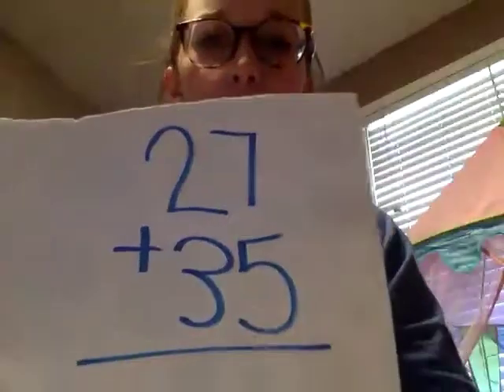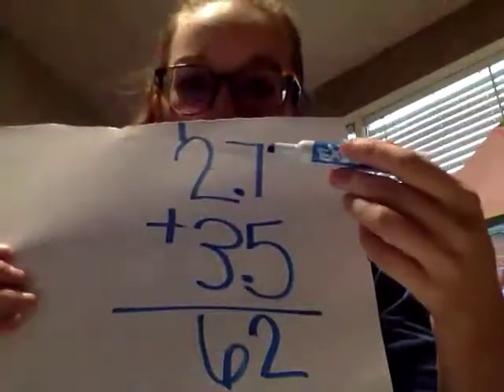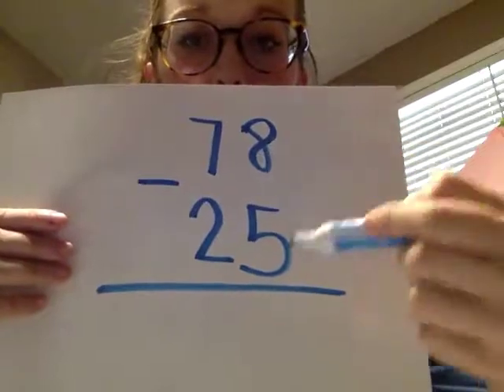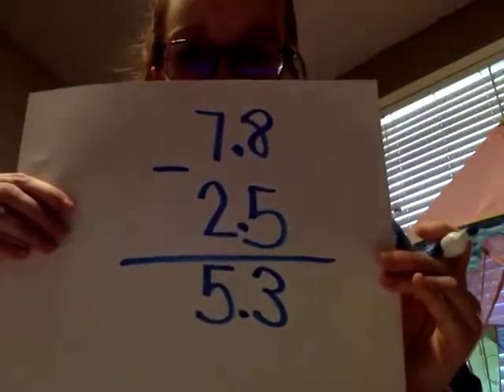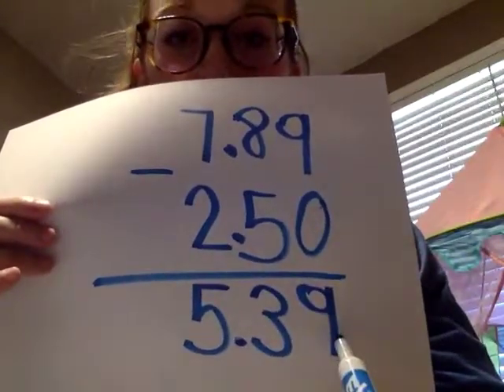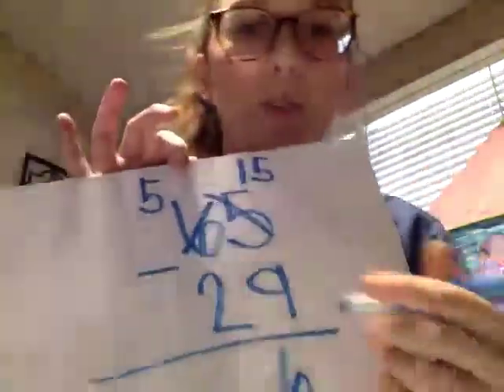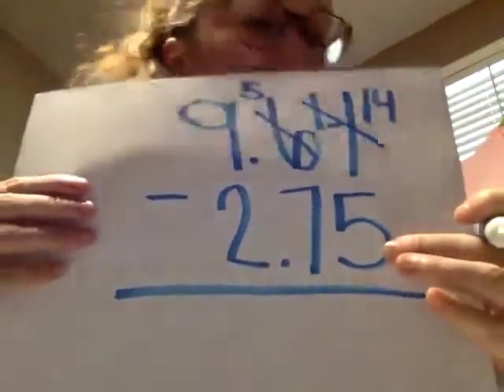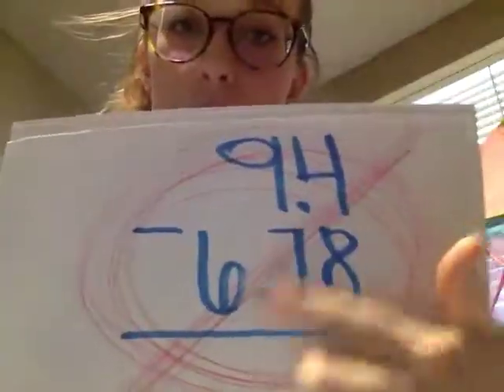Adding and Subtracting Decimals